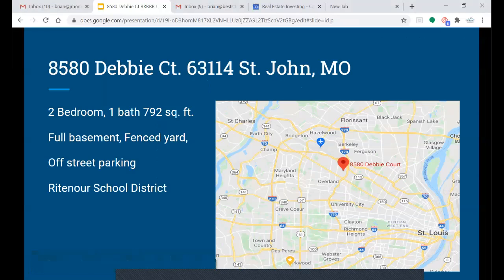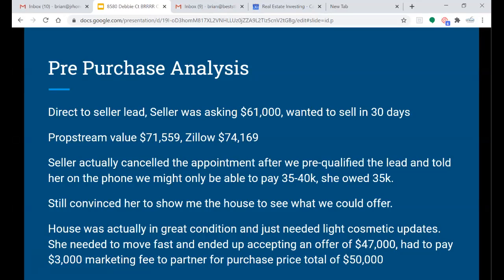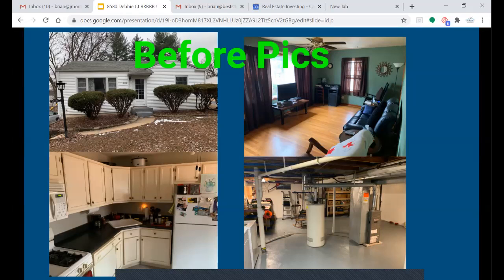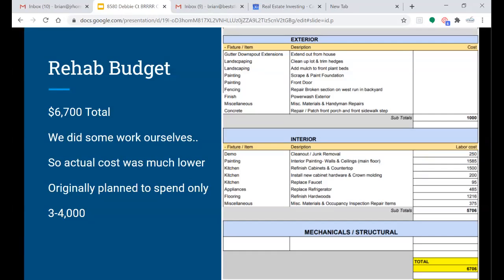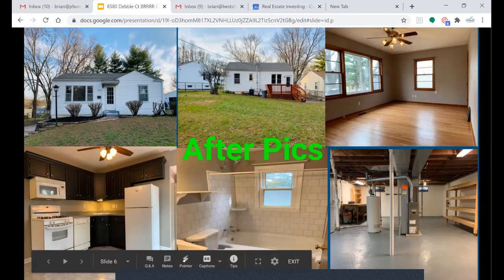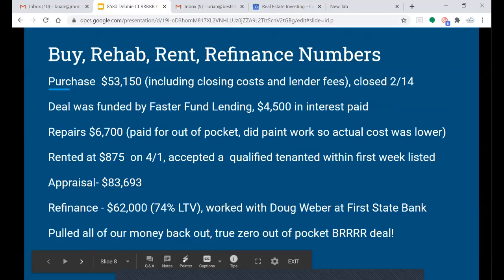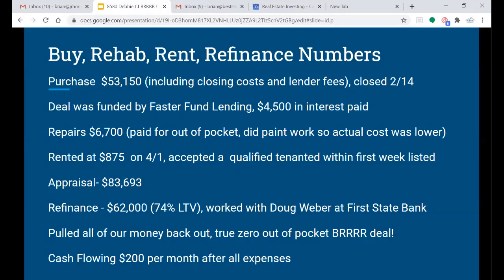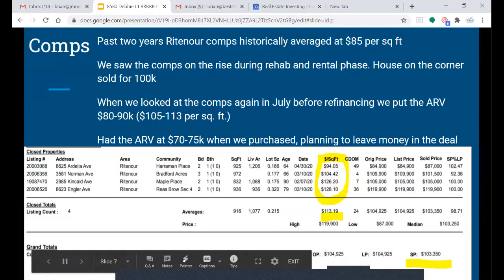BRRRR Case Study - Debbie Ct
This was our very first rental property we purchased and executed the BRRRR strategy. If this is the first time hearing the term BRRRR it stands for;
Buy Rehab Rent Refinance and Repeat.
We purchased the property using a local hard money lender Faster Funding. We nicknamed this house 'lil' Debbie.
This property is just slightly outside of our desired buy box but the house was in such good condition we thought it would be an easy deal to start our portfolio on.
On this one we decided to use our own cash for the renovation which only needed minimal cosmetic updating.
Once we had a tenant in place we decided to accumulate some rent rolls before taking it to the bank for the refinance.
We used a local bank for the refi and the process was very smooth.
After all is said and done we have a net monthly cash flow of $200.
We were able to pull all of our money back out fo the deal and were $0 out of pocket on this one. 1 down 99 to go!